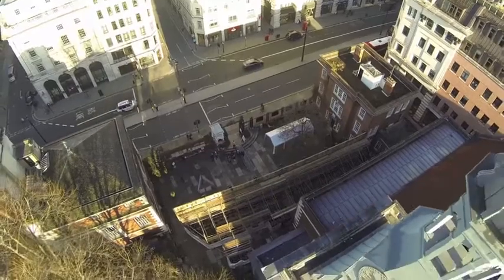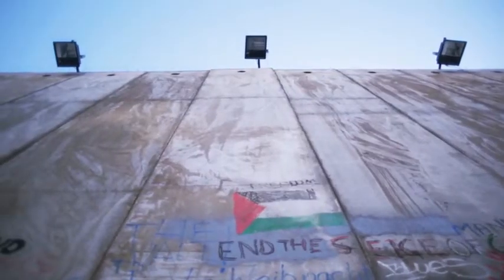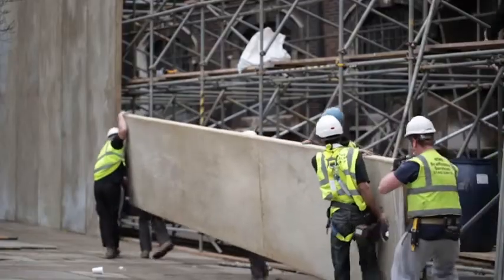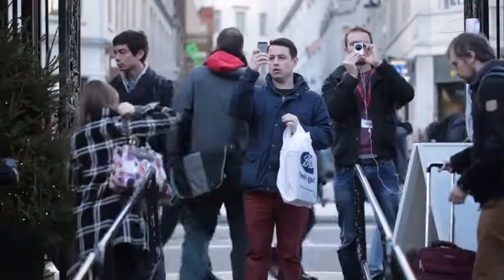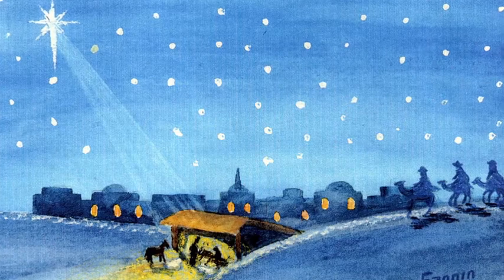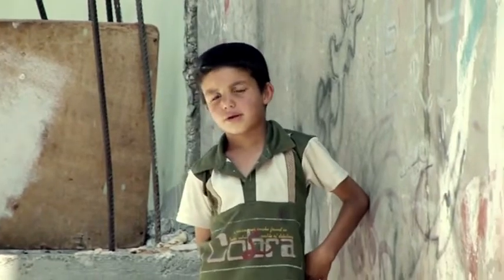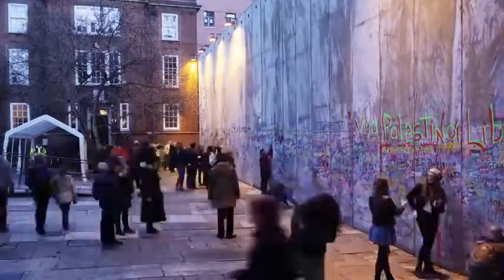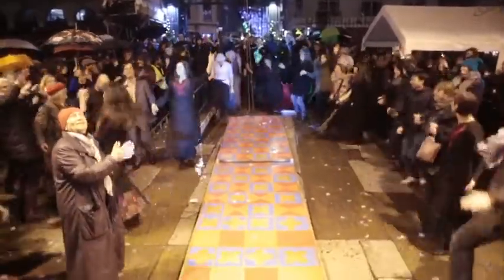Bethlehem Unwrapped: A short documentary